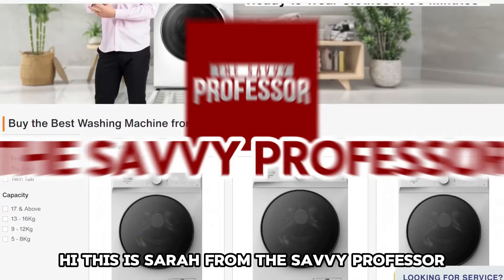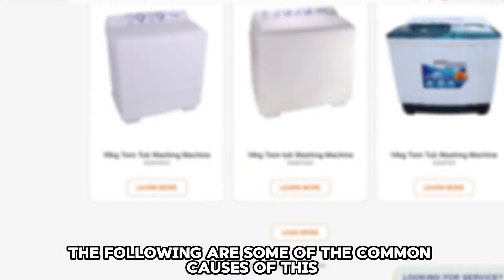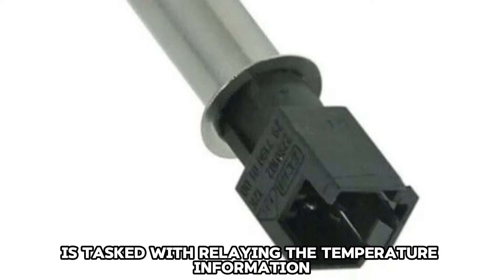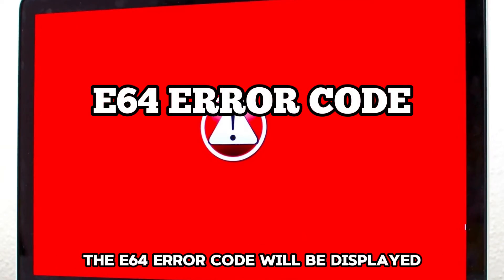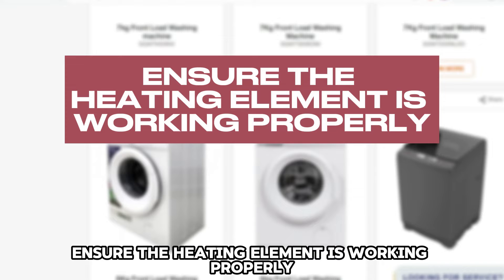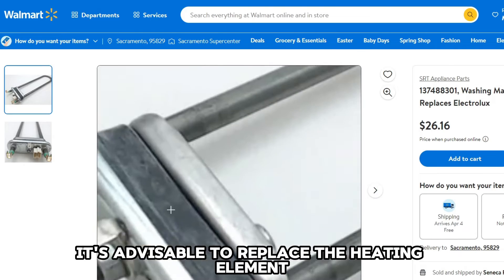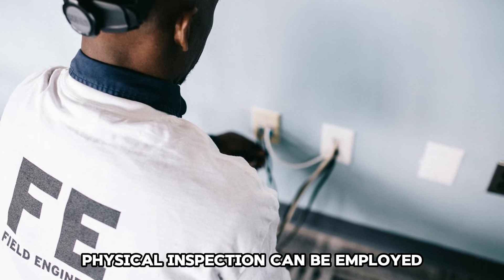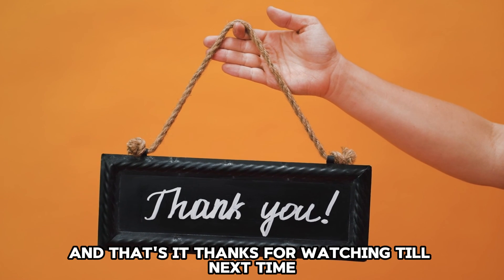Super General Washing Machine E64 Error Code (Why Error E64 Occurs, The Meaning, And How To Fix It)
Super General Washing Machine E64 Error Code (Why Error E64 Occurs, The Meaning, And How To Fix It). In this video tutorial I will show you how to fix Super General Washing Machine E64 error code.

The error code e64 on the super general washing machine means that there might be a problem with the heating element. This occurs when there is not enough current coming through the heating element.

The following are some of the common causes of the error code e64:
Failed heating element
After prolonged use, the heating element can develop faults, such as an open circuit or low electrical insulation. This renders the heating element inefficient in its operations, hence the error e64.

Faulty NTC
The NTC is tasked with relaying temperature information back to the control board. This allows the control board to regulate the heat during a spin cycle. When the system is flawed, the machine will give the e64 error as a warning.

Faulty electrical wiring
When there is a break in the electrical wiring, current will not be relayed to the heating element. When the machine detects a fault with the heating element, the e64 error code will be displayed.

Failed control board
A failed control board translates to the heating element not receiving the heating command. It is good to narrow down the faults leading to the control board to eliminate all the possible issues that can cause the board to fail.

Ensure the heating element is working properly
The heating element can be tested as follows:
• Disconnect the machine from the power source
• Unscrew the drum to get to the heating element
• Disconnect the heating element from its terminals
• Get a multimeter set to a low resistance setting
• Place the multimeter probes on the terminals of the heating element
• Test the continuity through the element.
• If there is no continuity, its advisable to replace the heating element.

Ensure the NTC is communicating properly with the control module.
This can be done by setting your multimeter to the ohmmeter settings. The resistance value should be equal to the ambient temperature reading surrounding the thermistor.

Ensure the wiring has good continuity.
This can be aided by the presence of a multimeter. Physical inspection can be employed to see any presence of burn and scorch marks on the wires. If there is any sign of wear on the wires, you should replace the wiring harness.

Ensure the control board is working correctly.
It is good to test for continuity within the board using a multimeter. If there is no continuity then it means the board will need a replacement.